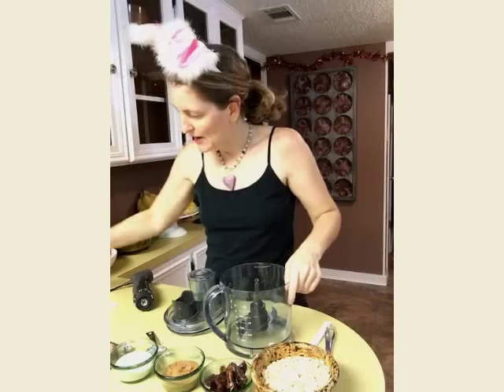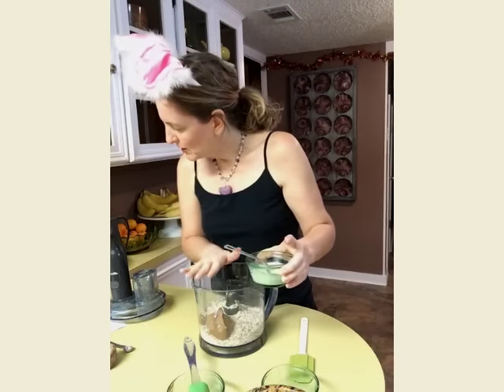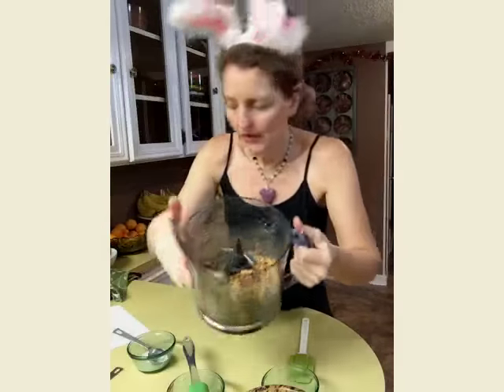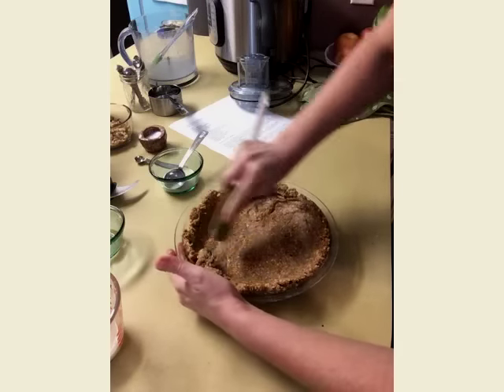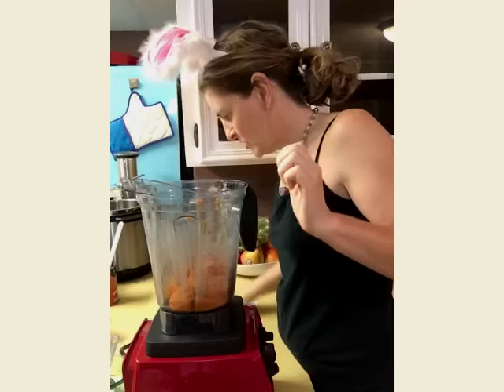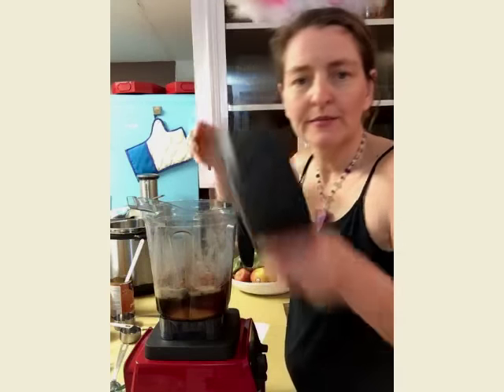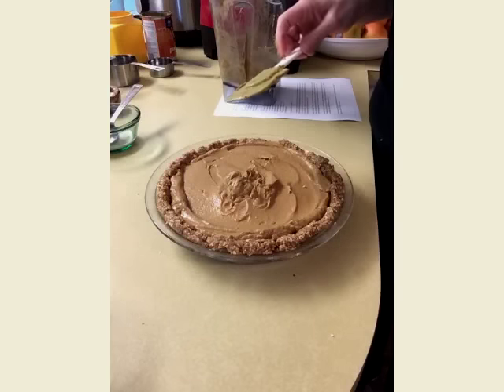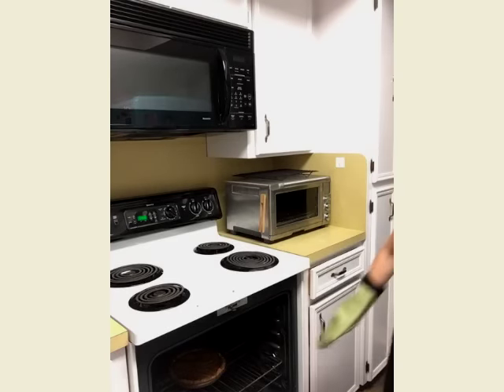Creamy Pumpkin Pie is Pure Plant Based Awesomeness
I baked this pie during a live broadcast through HangWith; hence the square camera perspective. Nevermind the camera angle, you need to print off this recipe and stick it in your cookbook binder. It's a keeper.

Makes 1 (9­inch) Creamy Pumpkin Pie of Pure Plant Based Awesomeness
Crust:
2 cups rolled oats
1/2 cup pitted dates (packed)
1/3 cup almond butter
2 tablespoons nondairy milk
1/8 teaspoon sea salt
Filling:
1 (15­ounce) can pumpkin puree
3/4 cup raw cashews, walnuts or sunflowers seeds
1/3 cup plain unsweetened non­dairy milk
1/2 cup pure maple syrup
1 tablespoon lemon juice
1 tablespoon cornstarch
2 teaspoons Pumpkin Pie spice
1 teaspoon vanilla extract
1/4 teaspoon salt

Heat oven to 375°F. degrees.

For the crust, use a food processor to process the rolled oats and dates into a fine, crumbly texture. Add the almond butter and process for about a minute. Add the non­dairy milk and salt. Pulse until the mixture comes together without crumbling. If it’s not holding together, add more non­dairy milk, 1 teaspoon at a time. Transfer to a pie plate. Press mixture into pie plate evenly around the base and up the sides. Set aside.

Now, let’s make the filling. In a blender, combine pumpkin puree, nuts, 1⁄3 cup non­dairy, maple syrup, lemon juice and cornstarch, pumpkin pie spice, vanilla, and 1⁄4 teaspoon salt, blend with medium speed until smooth. Fill pie crust and distribute filling evenly with rubber spatula.

Bake 15-20 minutes, until the pie is golden (the center may be soft, but it will set further as it cools). Transfer pie to a cooling rack. Cool completely before slicing and serving. This pie is OMGee good after it has chilled in the icebox overnight.

I HAVE A NEW COOKBOOK FOR INSTANT POT OWNERS